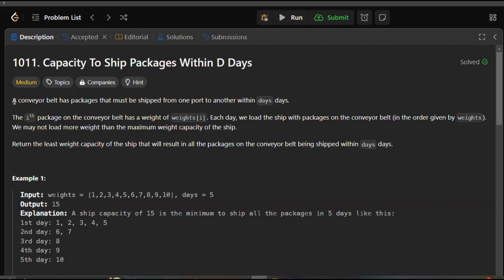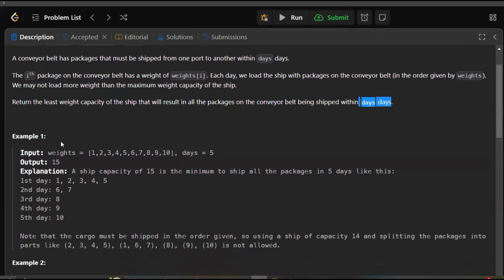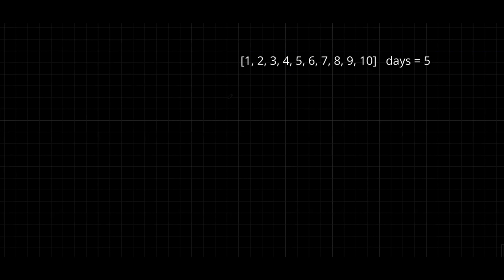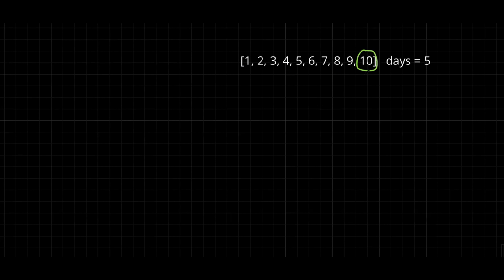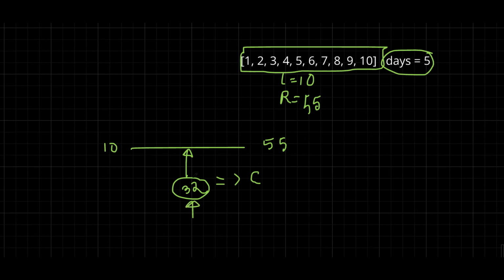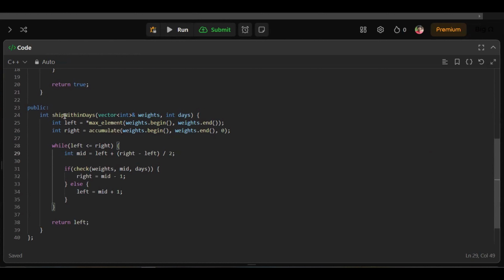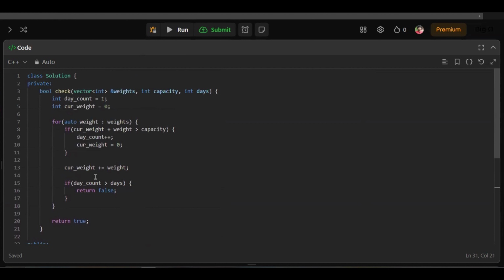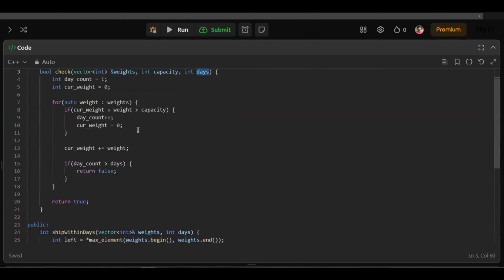Capacity to Ship Packages Within D Days | Facebook Interview Question | Binary Search| LeetCode 1011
Timestamp:
0:00 - Understand the Problem
2:22 - Solution of this Problem